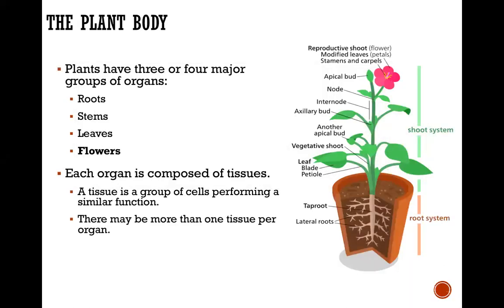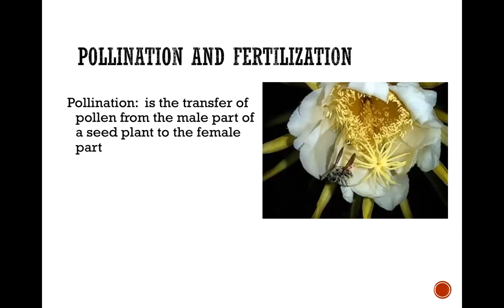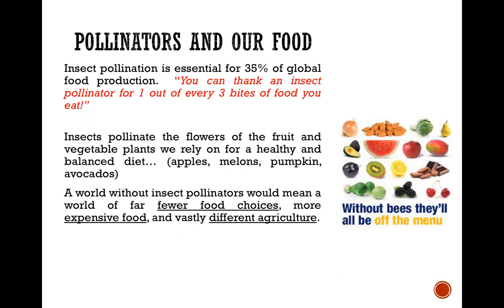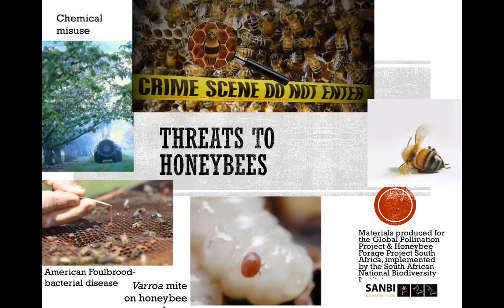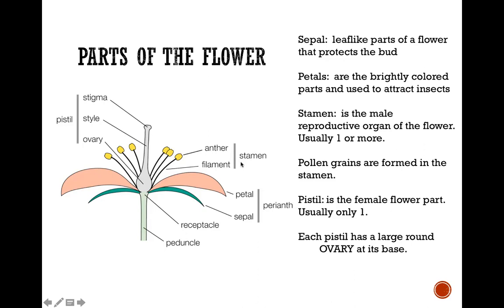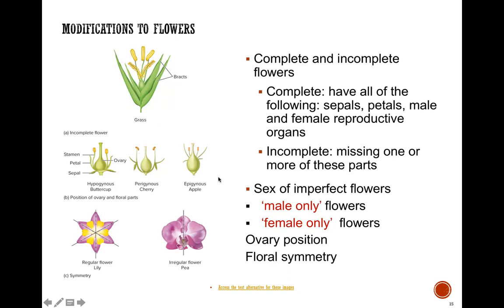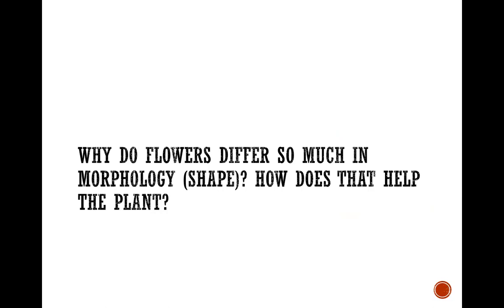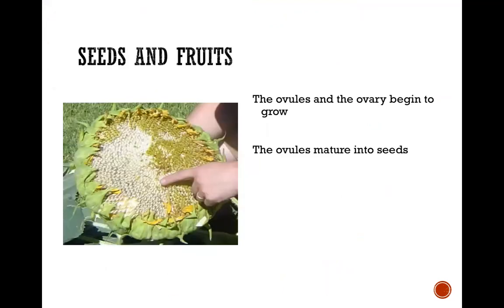Crops and Society plant sexual reproduction